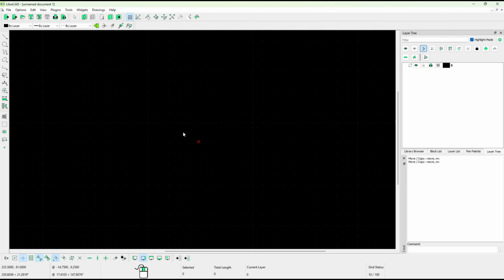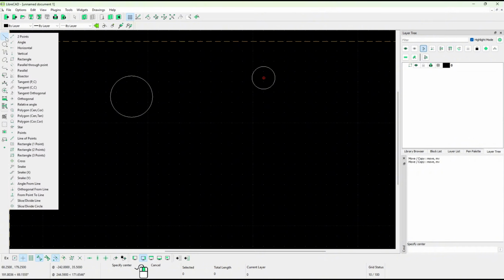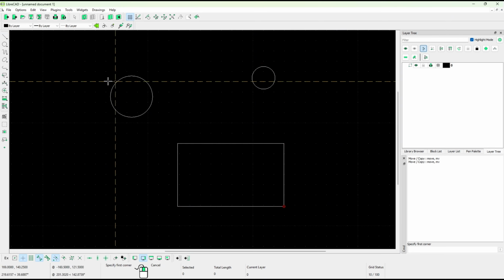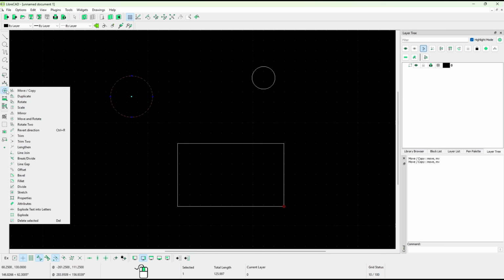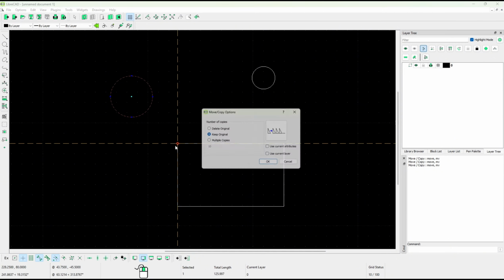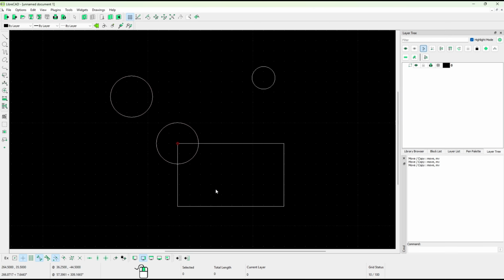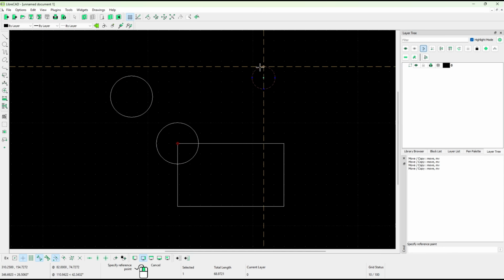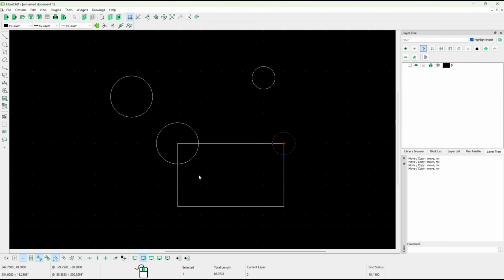LIbreCAD v2.2 How To Copy Between Drawings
Copying entities between drawings in LibreCAD v2.2 is a useful feature for reusing components, symbols, and design elements without redrawing them. Whether you're transferring a single object or an entire section of a drawing, LibreCAD provides a straightforward copy-and-paste workflow. ([LibreCAD User Manual][1]) using **Tab Mode** improves copy-and-paste reliability.  a block. This method is especially useful for frequently reused components and standard CAD elements.